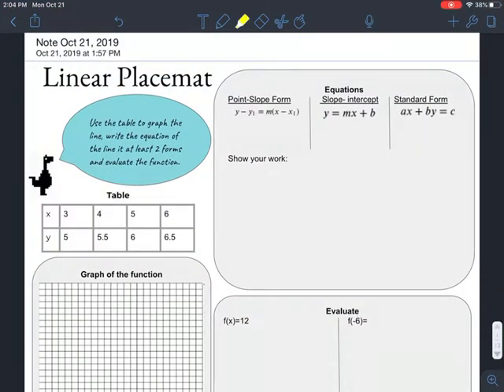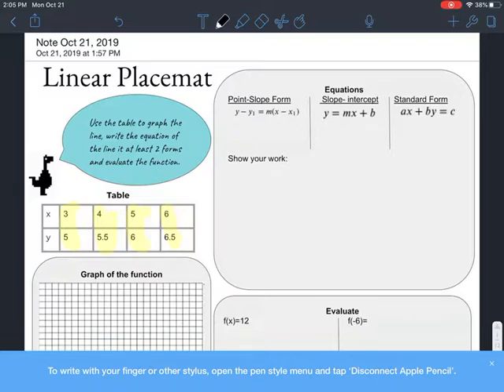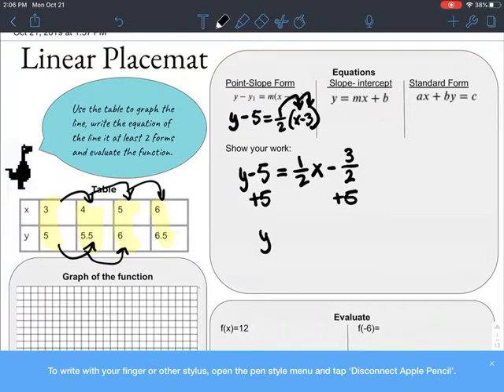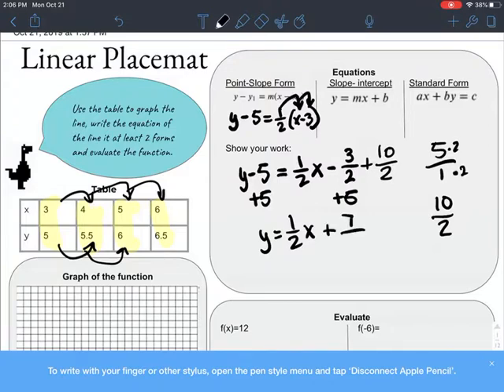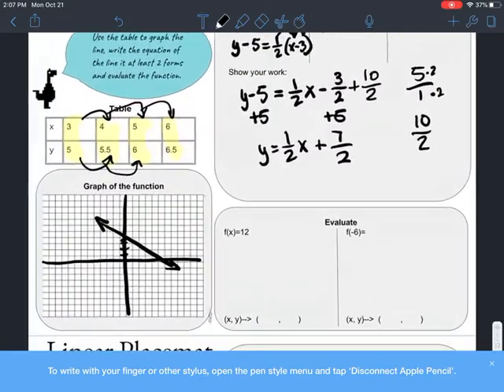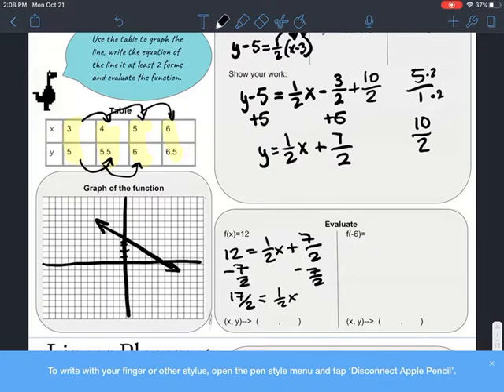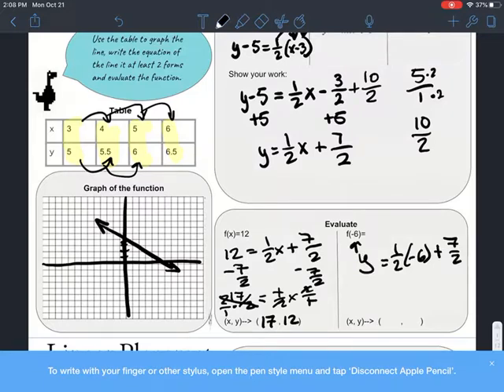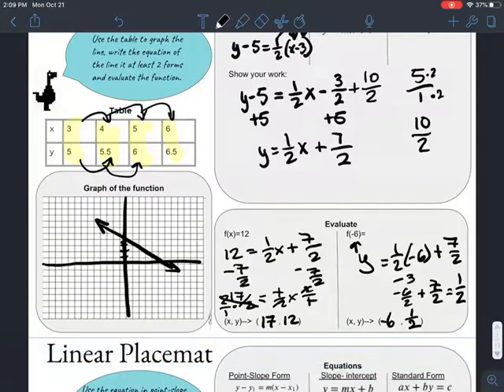Linear placemat 1